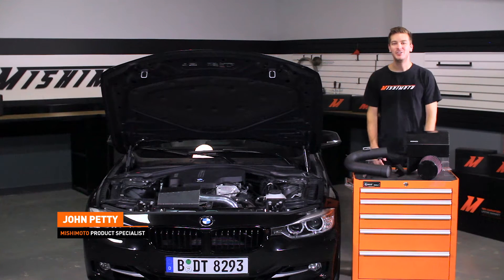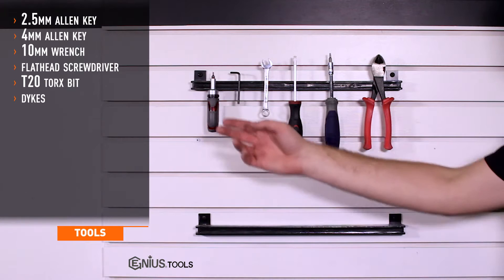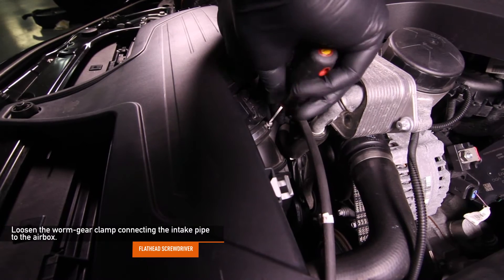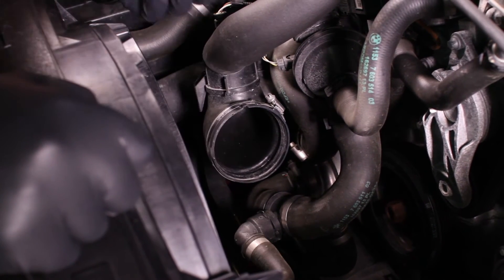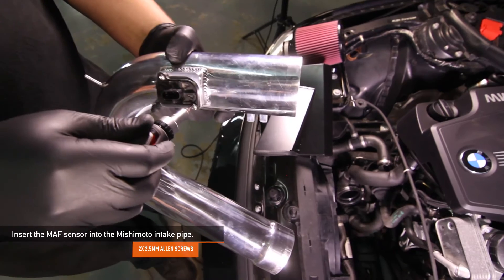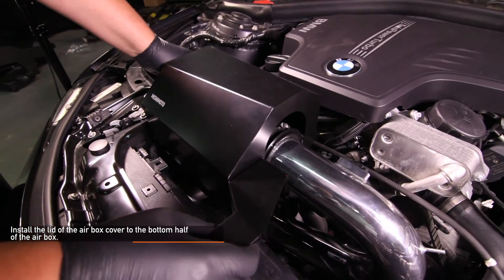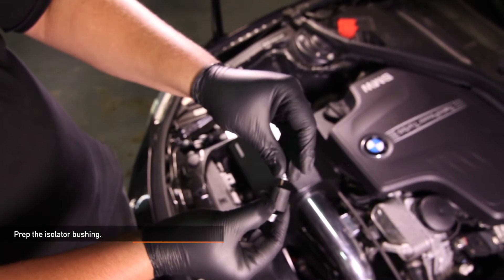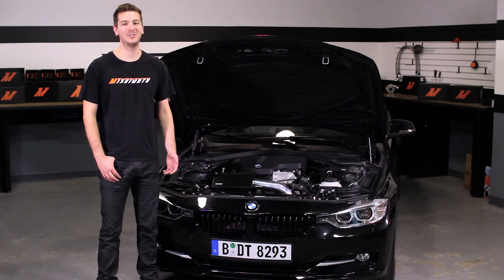2012-18 BMW F22 228i/F32 428i/F30 320i/328i Performance Air Intake Installation Guide By Mishimoto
2012-18 BMW F22 228i / F32 428i / F30 320i / 328i Performance Air Intake

• Direct fit for the 2012-18 BMW F30 N20/N26
• Functions with the stock intake duct which supplies cold air to intake filter
• Powder-coated black airbox keeps unwanted hot air from entering the air filter
• Airbox made from aluminum, for extra weight savings, and added corrosion protection in harsh climates
• Aluminum intake pipe includes CNC-machined MAF housing
• Mishimoto High-Flow Oiled Air Filter placed to receive maximum airflow from the front of the vehicle
• Smooth design eliminates restrictions and improves airflow
• Available with a polished or wrinkle black finish
• Designed in Delaware, USA and filter made in USA

Model: MMAI-F30-12

MP products.